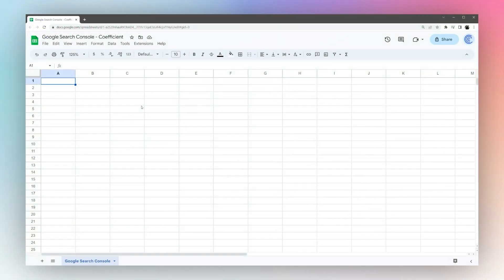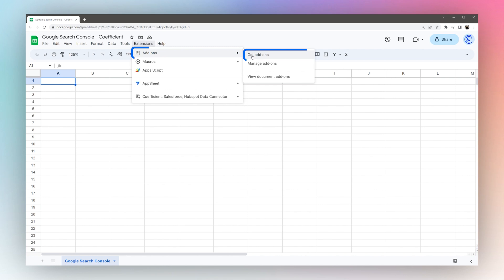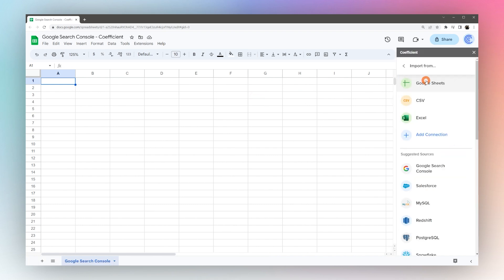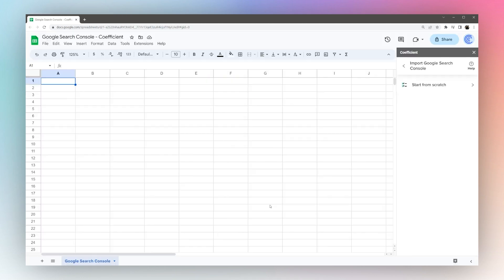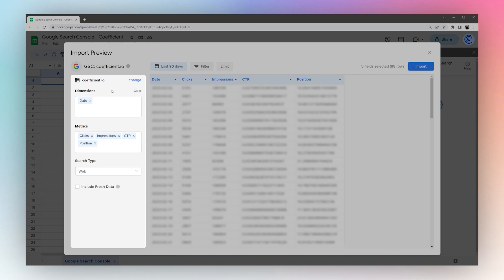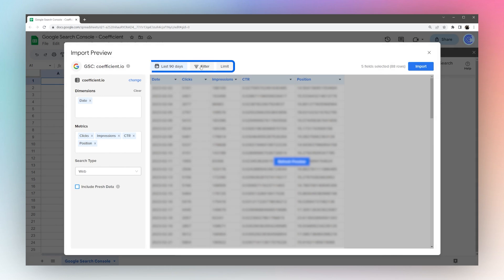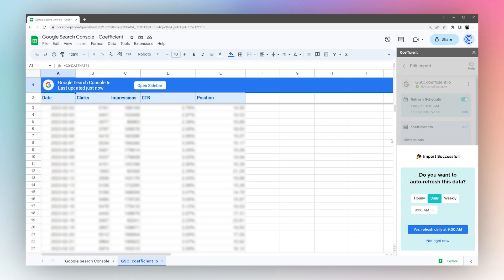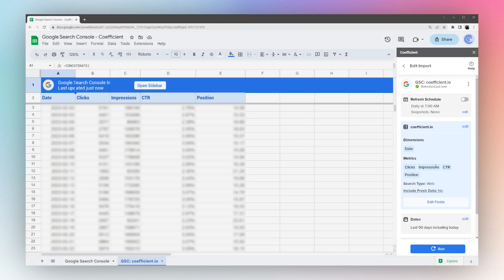How to Connect Google Search Console to Google Sheets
Import your data from Google Search Console to Google Sheets with Coefficient in under a minute. Coefficient enables you to sync custom data from different data sources like GSC into Google Sheets with no code or SQL skills required.

Transform Google Sheets into a live canvas for your Google Search Console data in just a few minutes. Want to automate your reporting on organic reach and conversion month over month? You can do that and so much more.